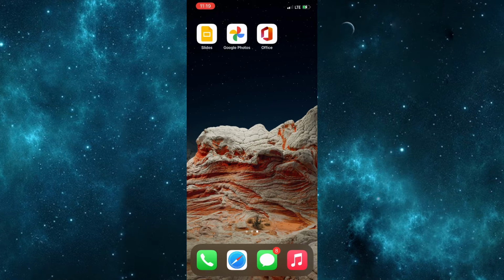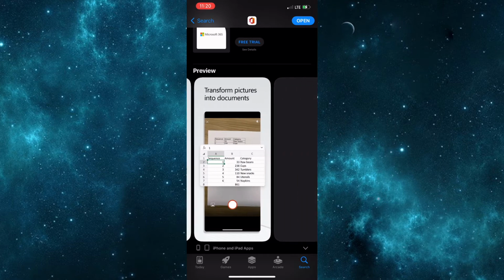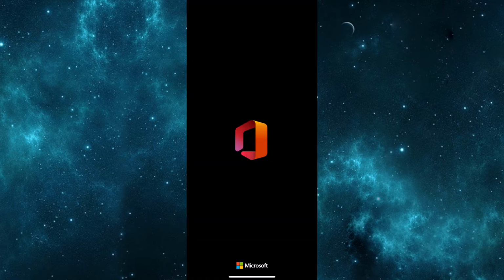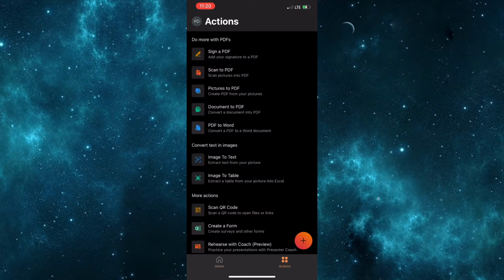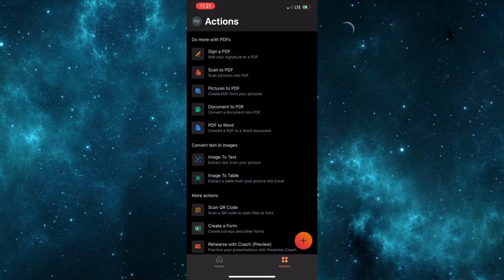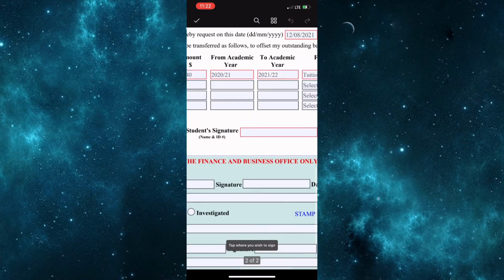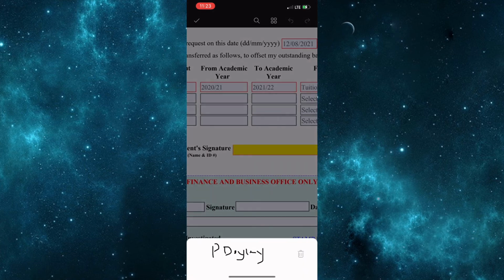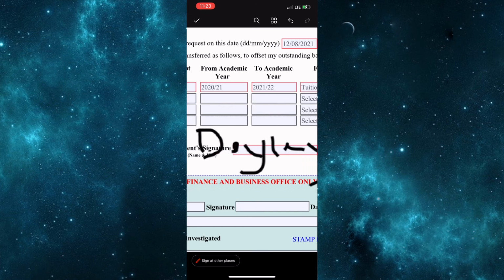How to Sign PDF on iPhone and Android | Electronically sign PDF (Free & Easy)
In this video I’ll be showing you how to easily sign or add your signature to a PDF. This is an amazing tutorial for you if you are someone who types a lot or interacts with PDFs on a daily basis.This is a simple step by step tutorial that anyone can follow